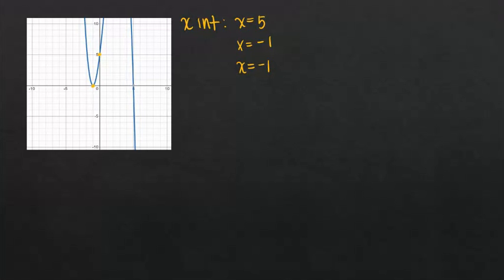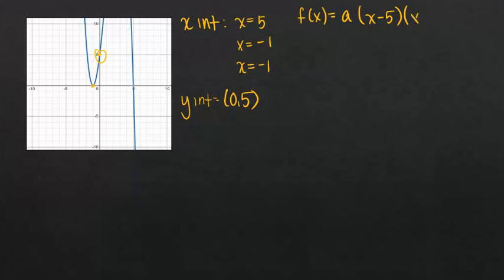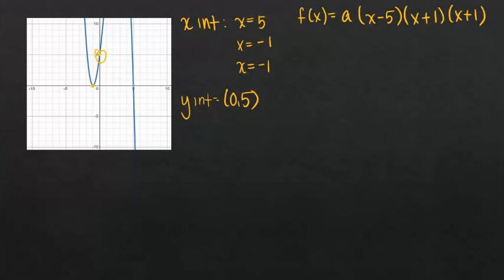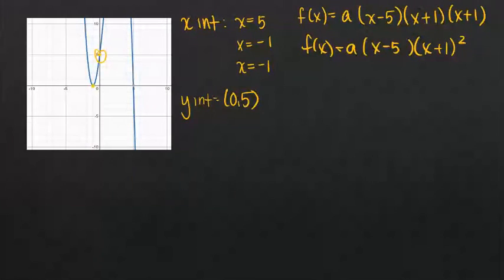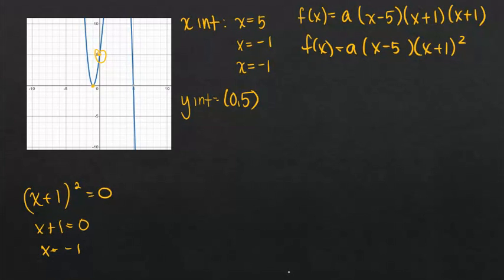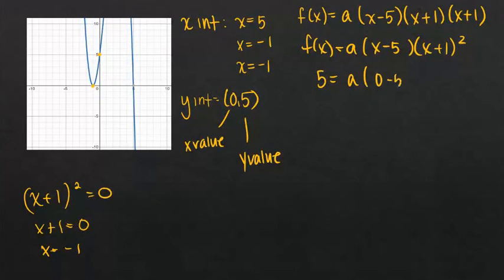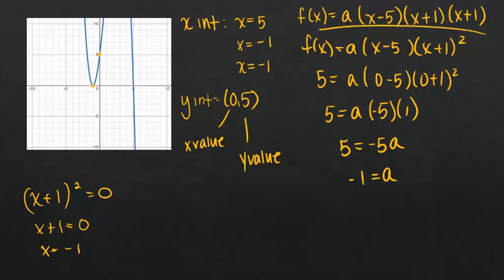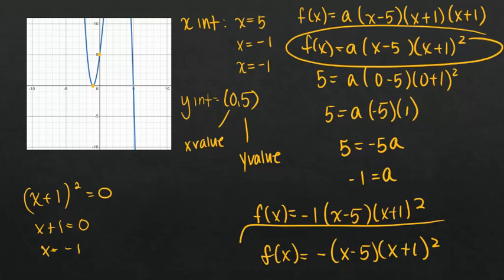Writing the equation of a polynomial given the graph pt2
Writing the equation of a polynomial of degree 3 or higher